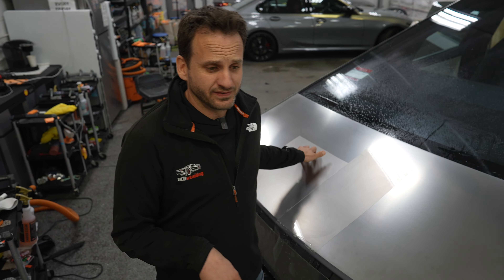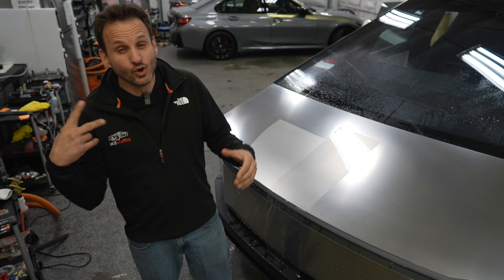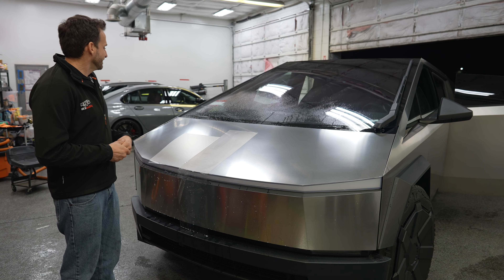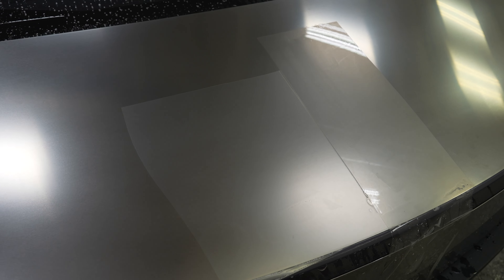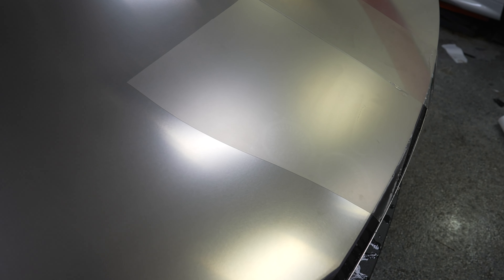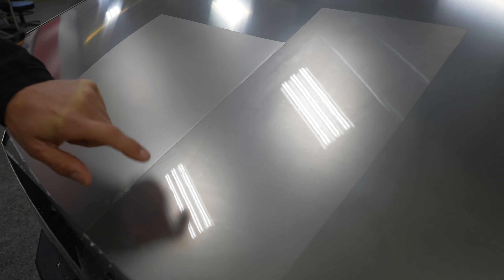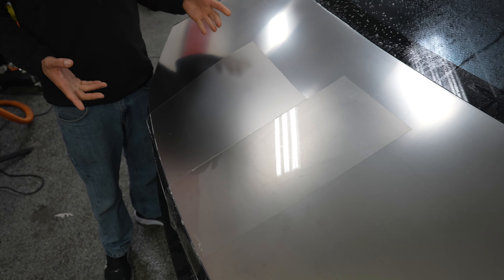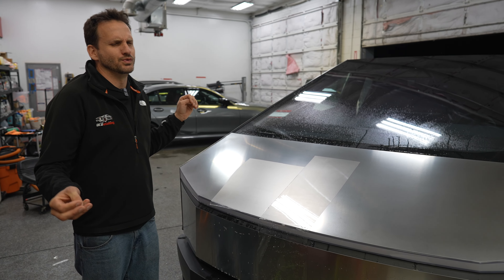Cybertruck - Gloss or Matte PPF - See the Difference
OCDetailing®

Address:
37451 Jansen Ter

Services:
Paint Correction
Paint Protection
Clear-Bra Guard
Window Polishing & Coating
Opti-Coat Pro